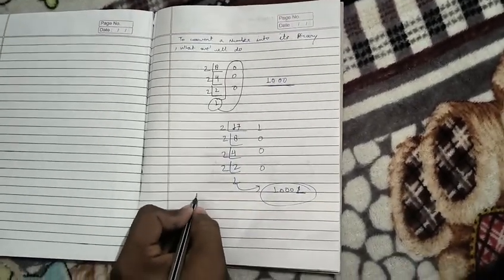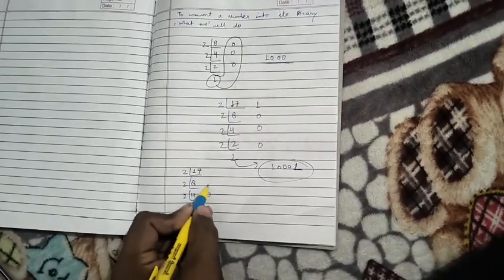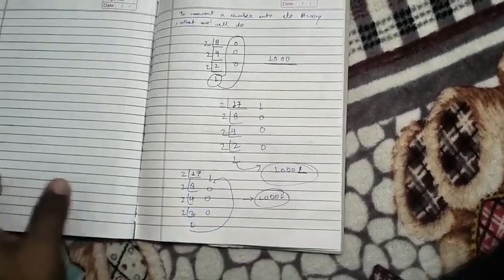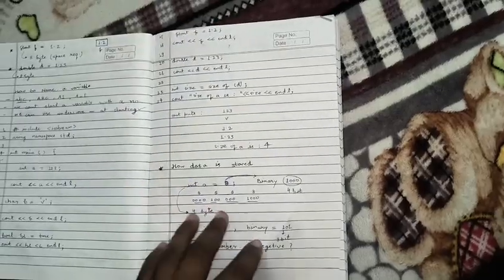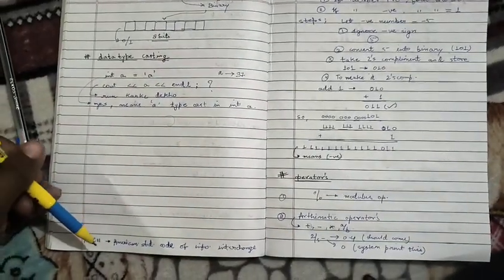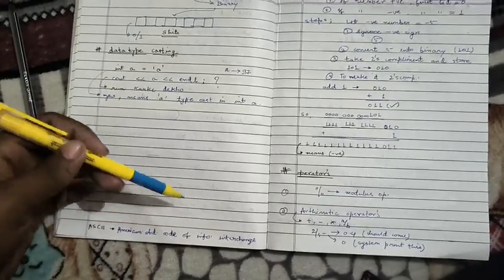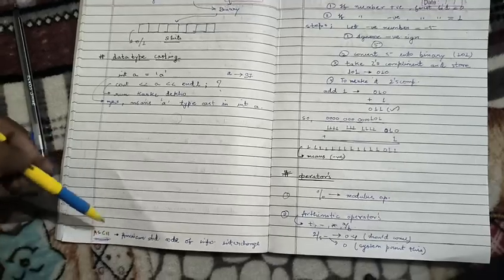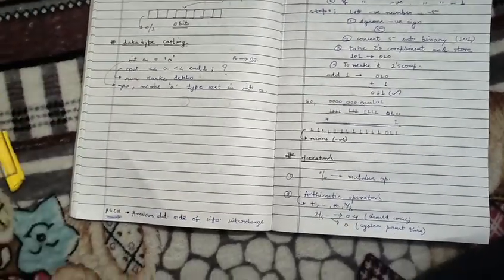Data types and Variables / Codebyte & Beyond / Day - 05 daily dose 💻